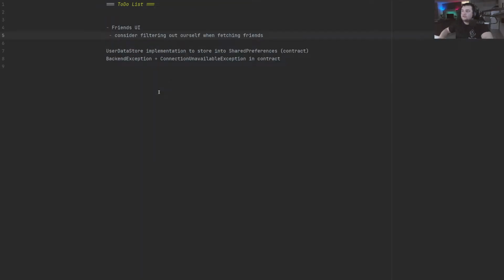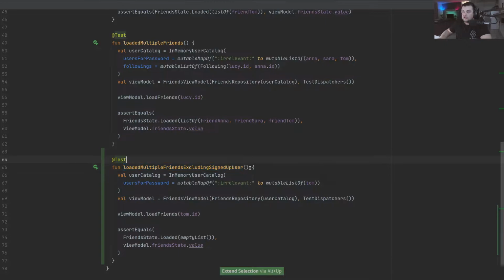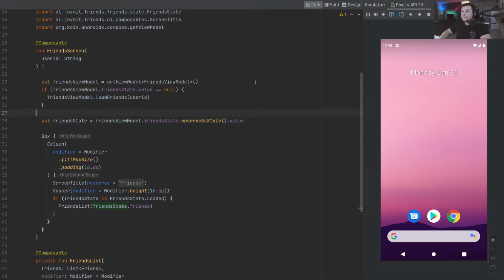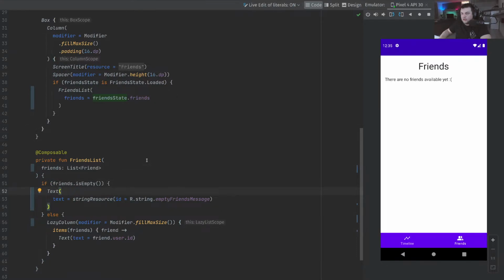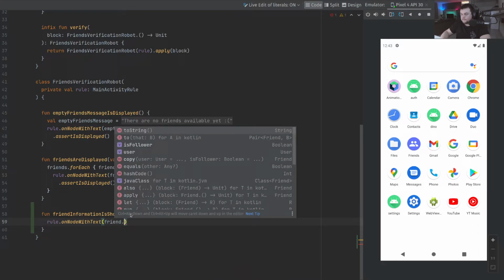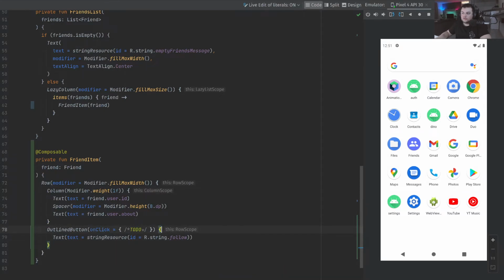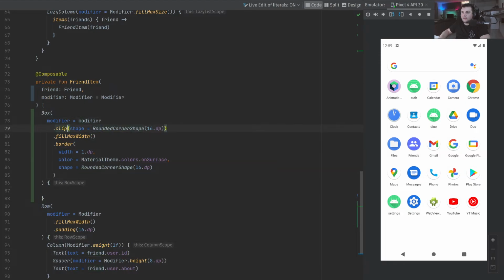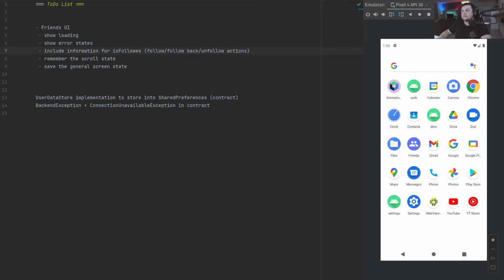Friends App Android Client Ep40 - TDD on Android Screencast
In this video, we continue our journey into the FriendsScreen composable and we started shaping the list of friends nicely. Meanwhile, we made a decision on the uncertainty we had in the previous video to exclude the user who owns the account from the friend's list.